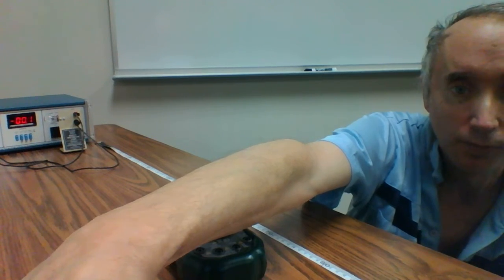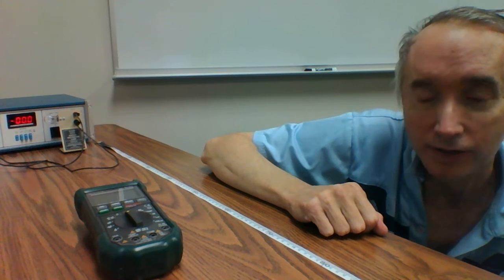Introduction to Astronomy Lab 13 Photometry Part 1